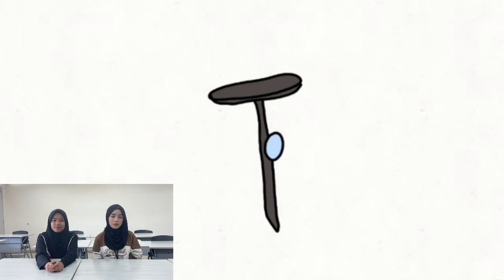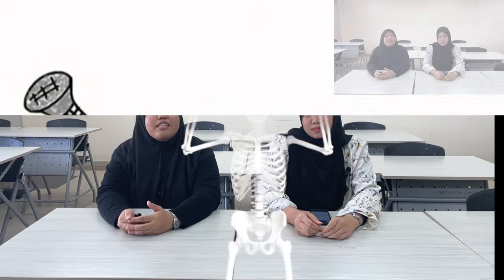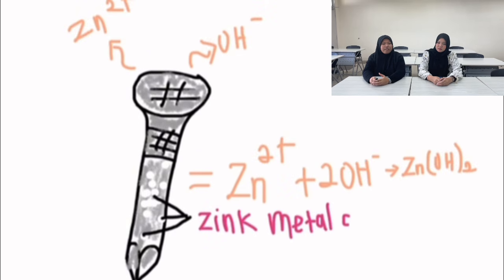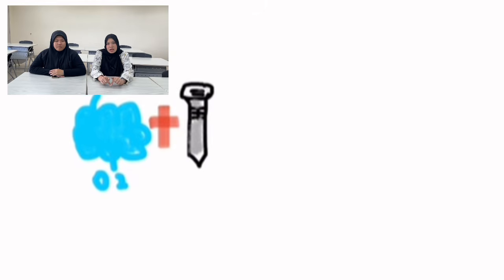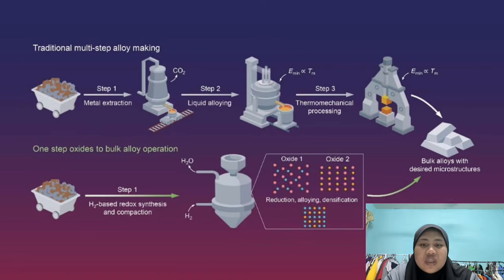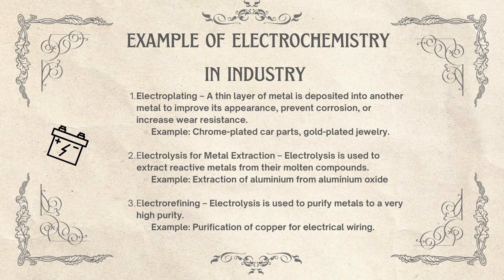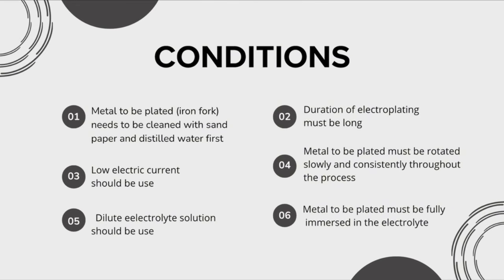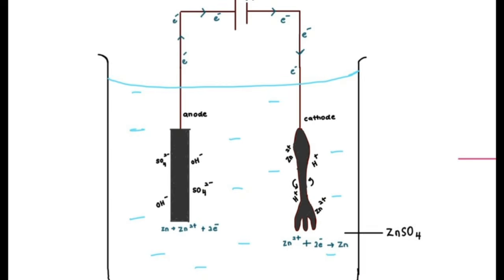rusting of iron